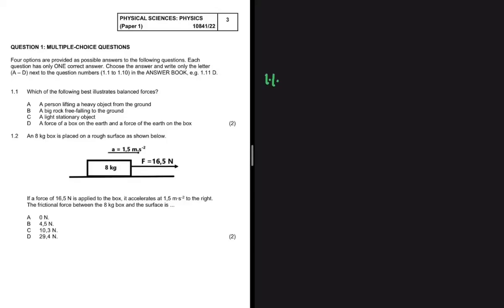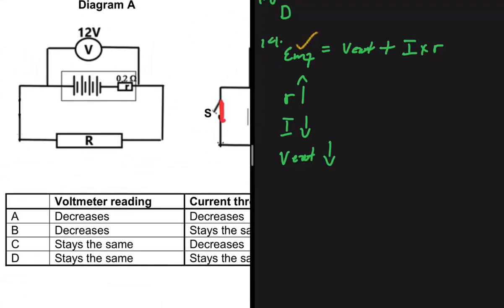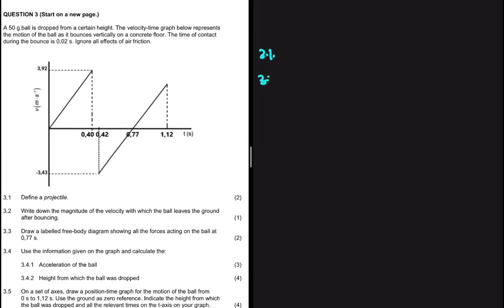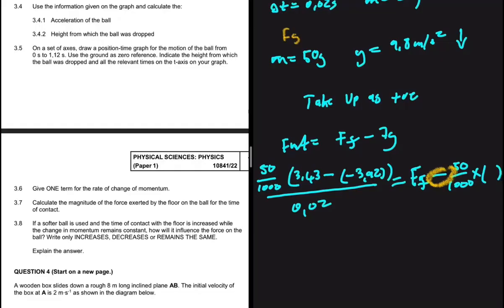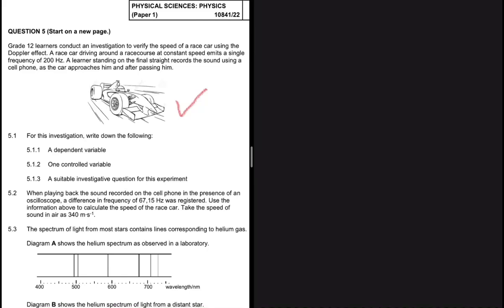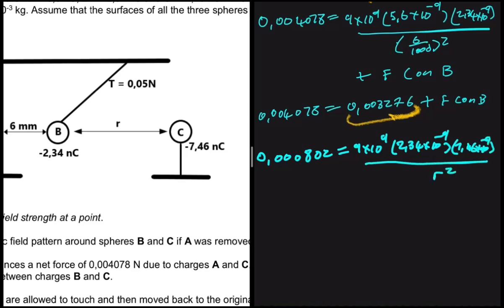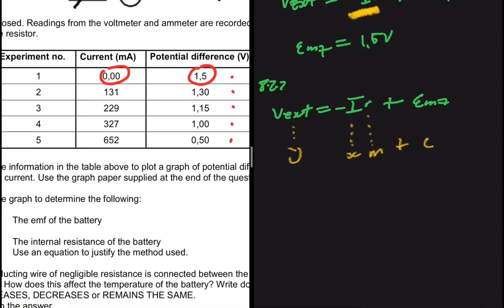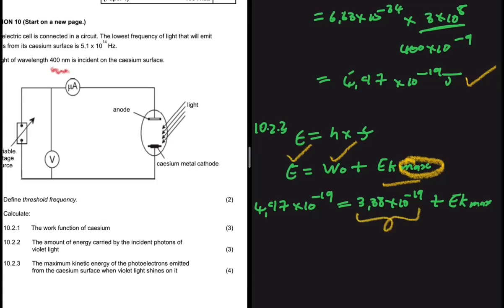Prelim 2022 Full Memo Grade 12 Physical Sciences P1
Question 1 To 10 Grade 12  Physical Sciences P1 May/June 2023